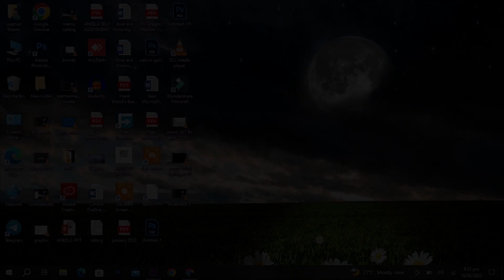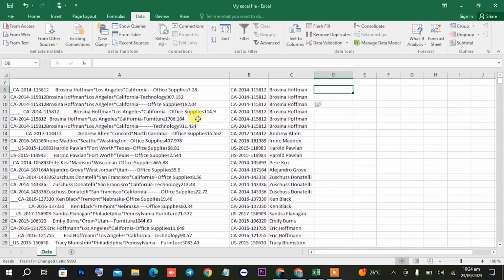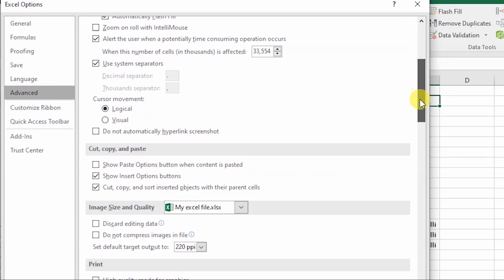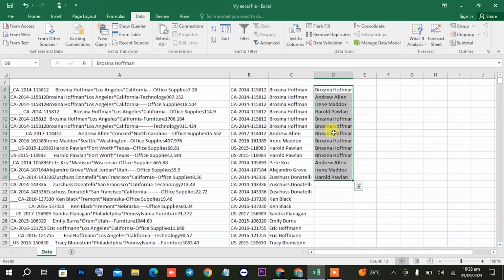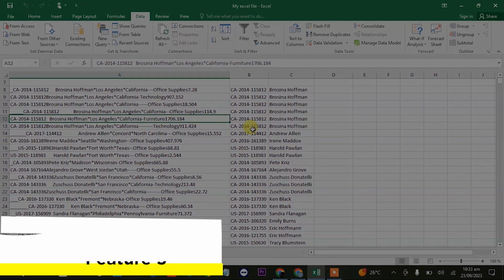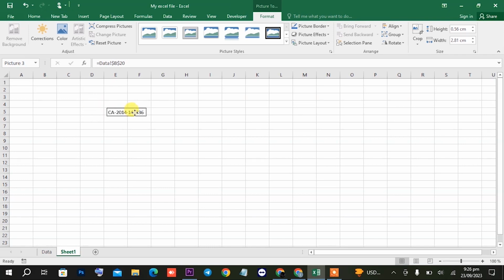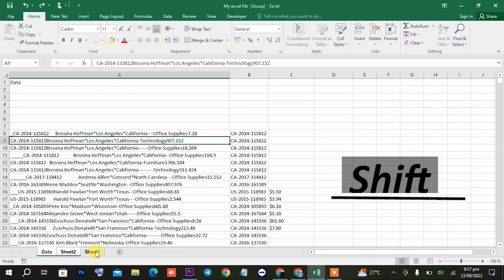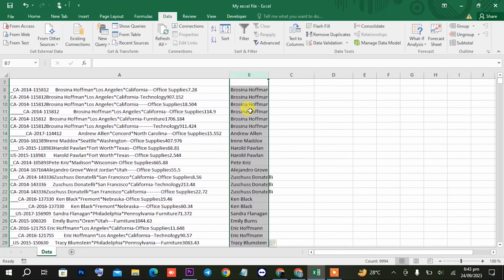8 Hidden Features in Microsoft Excel ( You'll Wonder Why You Missed)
8 Hidden Features in Microsoft Excel ( You'll Wonder Why You Missed)
This video tutorial shows you 8 Hidden features or 8 HIdden secrets in Microsoft Excel.These features are not revealed toyou and you will wish you knew it sooner.Microsoft Excel  formulas,Microsoft excel spreadsheets all willbe revealed.